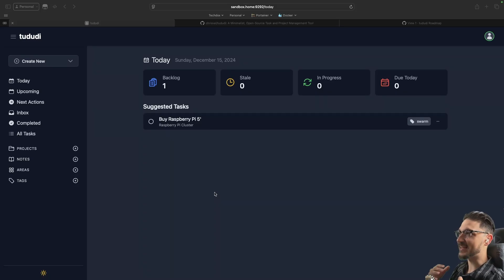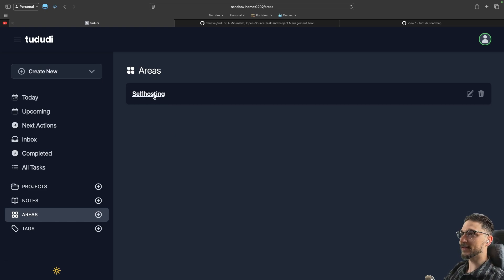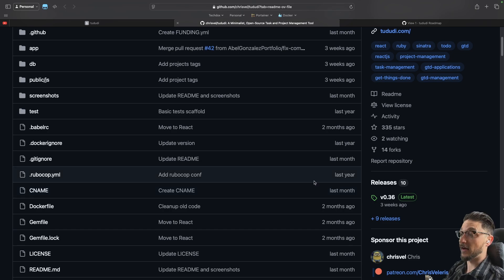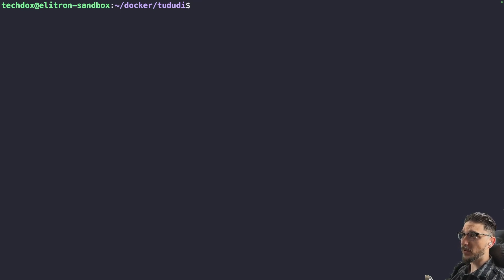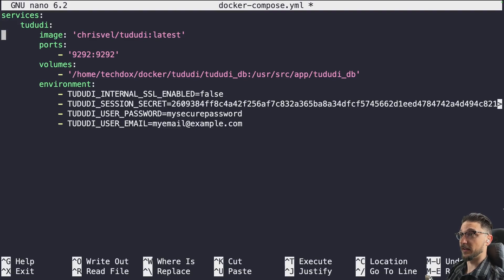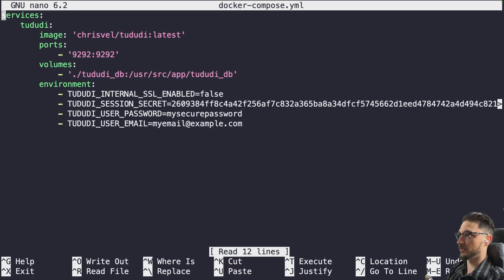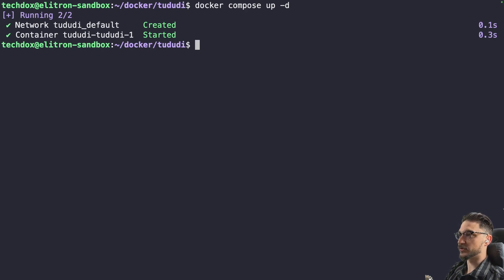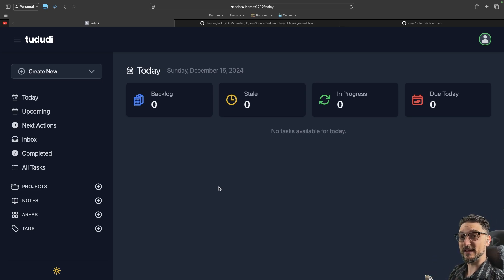How to Deploy Tududi for Simple Task Management Using Docker Compose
In this video, I’ll show you how to deploy Tududi, a lightweight and open-source task management tool, using Docker Compose. Whether you’re new to Docker or an experienced self-hosting enthusiast, this guide will help you set up Tududi step by step.